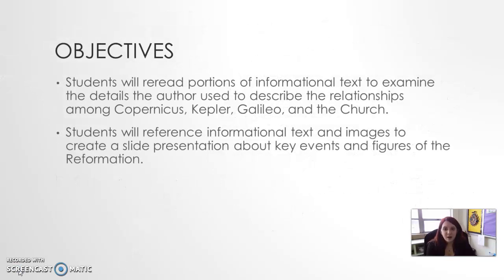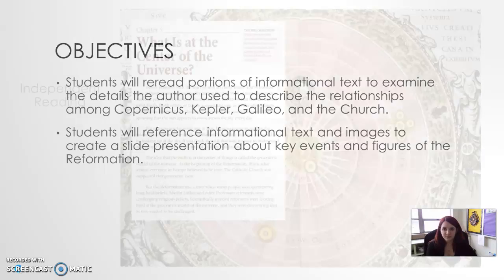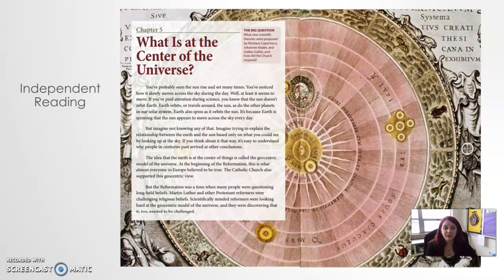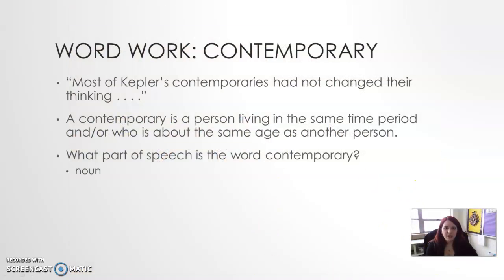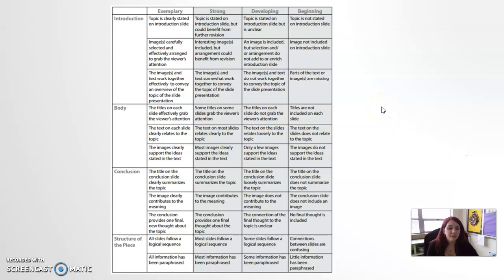Domain 6 Lesson 8